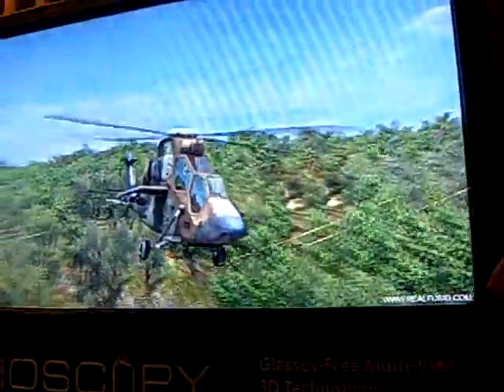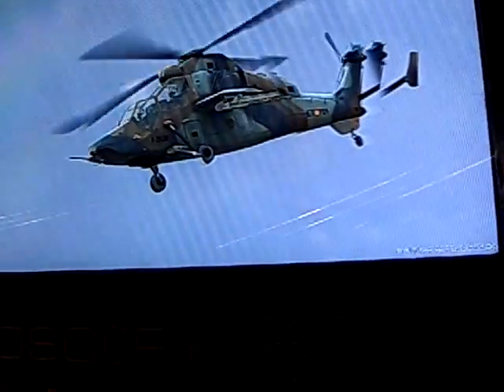New 3D Display - No need for special Glasses. NAB 2009 #3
TilTul Linksyouwanttoremember Auto-stereoscopic 3D Display. No need for special Glasses NAB 2009 #3

 Alioscopy's displays are equipped with an array of lenticular lenses that cast different images onto each eye. Each lens magnifies a different point of view for each eye because it is viewed from slightly different angles. This results in a state of the art visual stereo effect. Alioscopy technology supports both 2D and 3D content in full HD resolution (1920 x 1080p). Standard video can be shown as well as specific 3D content, rendered with typical 3D software such as 3ds Max, Maya, Lightwave, and XSI.

The Alioscopy display uses 8 interleaved images to produce the autostereoscopic 3D effect. The eight images can be created by a variety of methods, but they must represent 8 views of the 3D scene created by the Off-Axis Projection Method. Off-Axis Projection requires the use of asymmetric camera viewing cones as can be seen in the figure below. The left cone is in blue, the right in red.